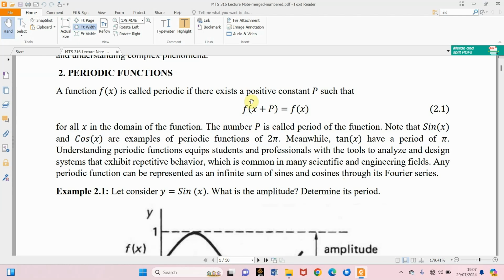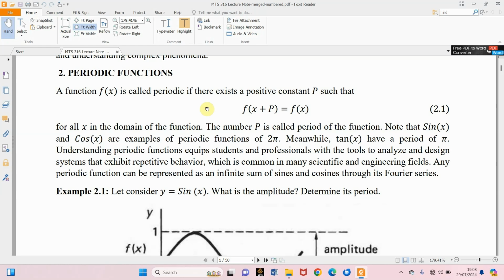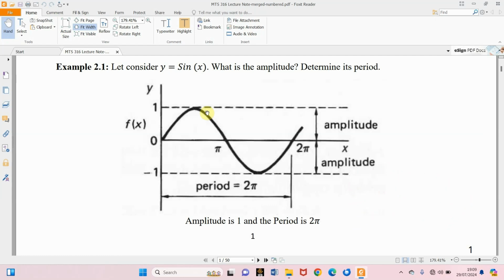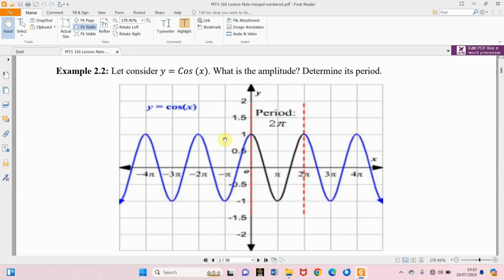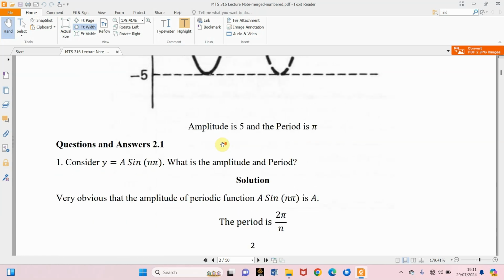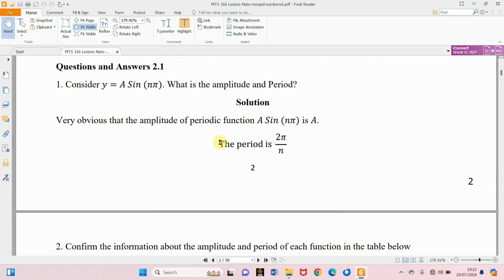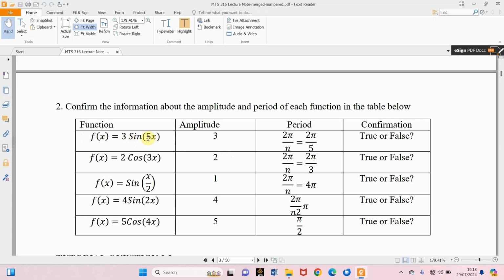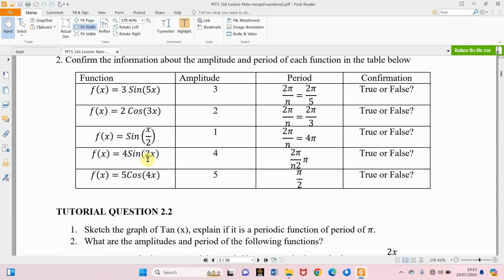Introduction to Periodic Functions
This video presents f(x) = Sin(x) and f(x) = Cos (x) as periodic function. The amplitude and period of periodic functions are also presented in the video.